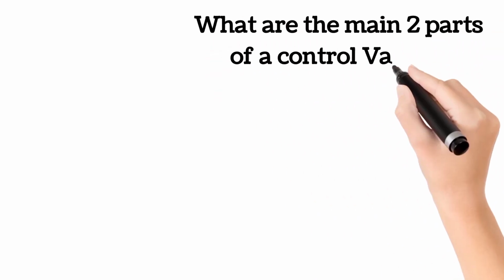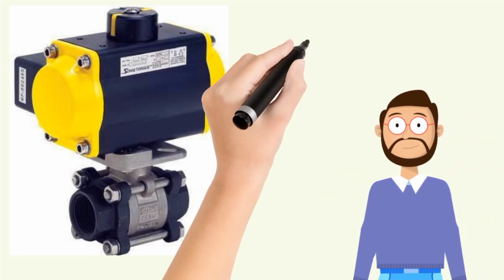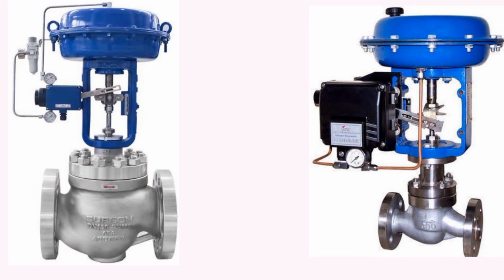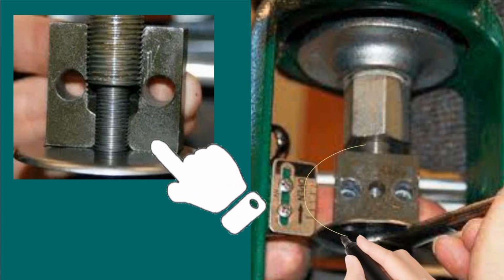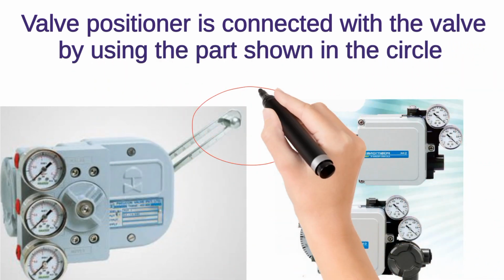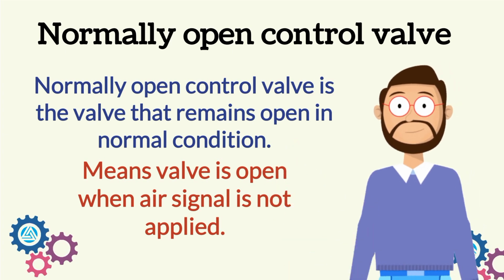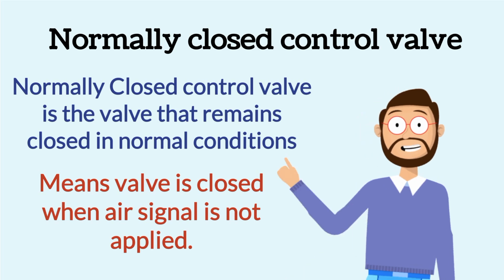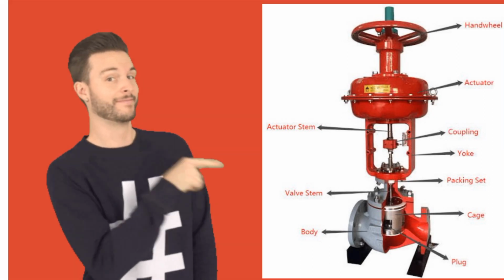Control valve interview questions instrumentation and control engineering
we will discuss pneumatic control valve interview questions for instrument technician and instrumentation engineer in instrumentation and control engineering. engineering study uploads instrumentation engineering videos. you will also know the pneumatic actuator control valve types by this video. video is helpful for field instrumentation and industrial instrumentation. control valve is an important part of process automation and is used in almost every process industry. instrumentation and control is responsible for industrial automation.